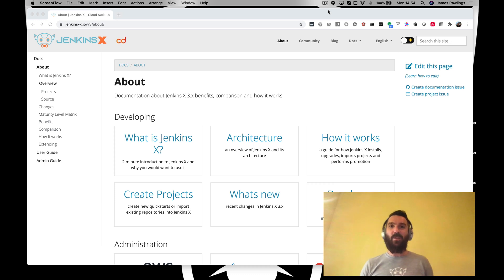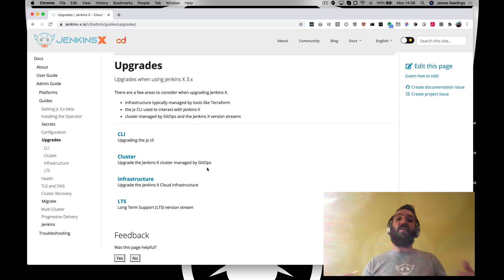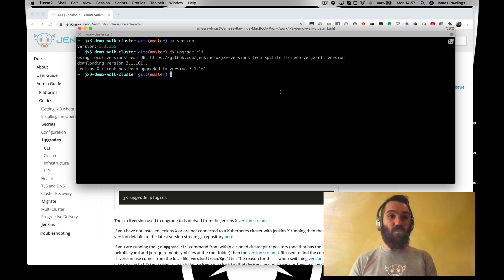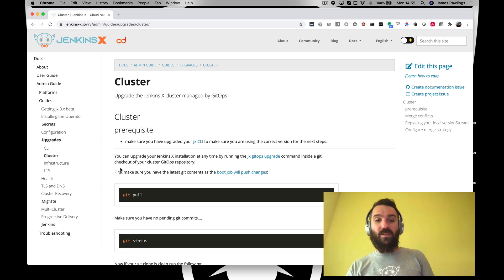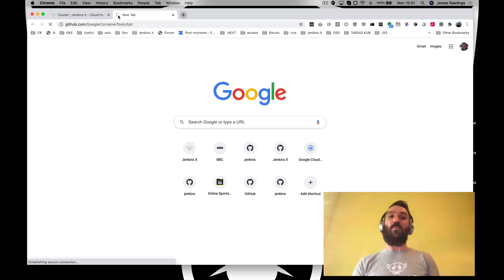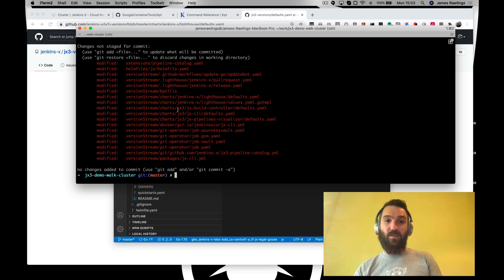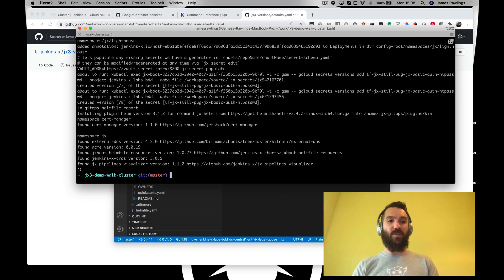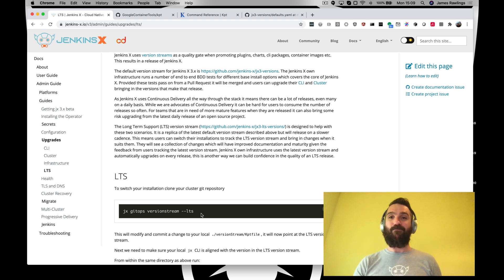Jenkins X 3 Walkthrough - Upgrades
Guide shows upgrading CLI and Cluster using Jenkins X version streams